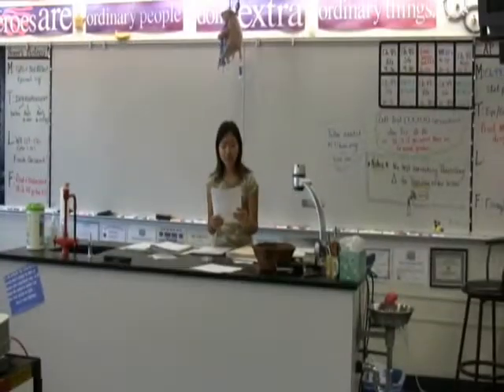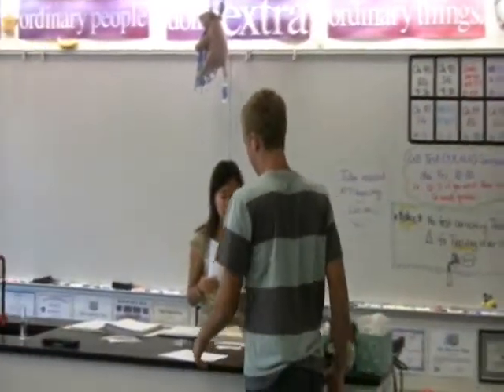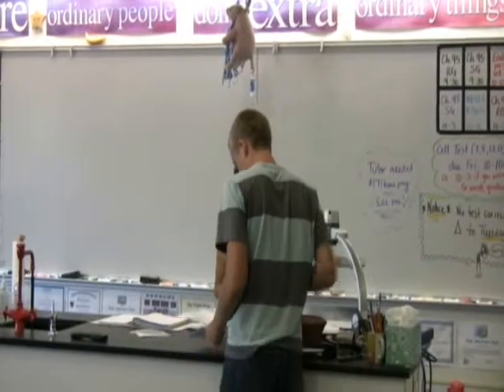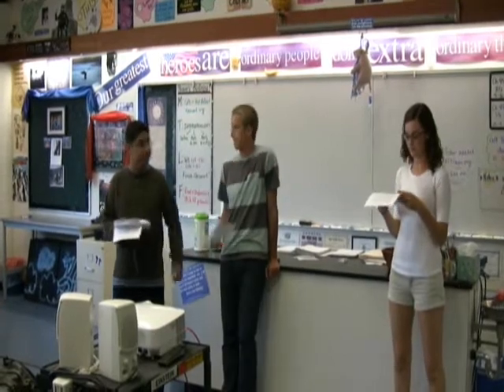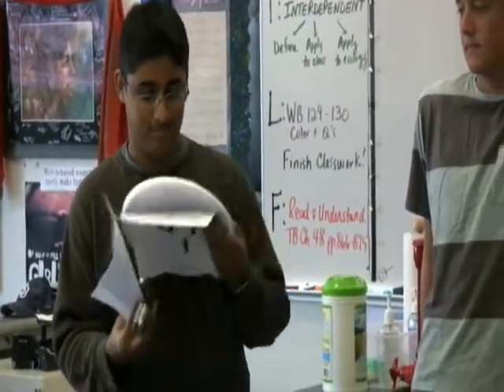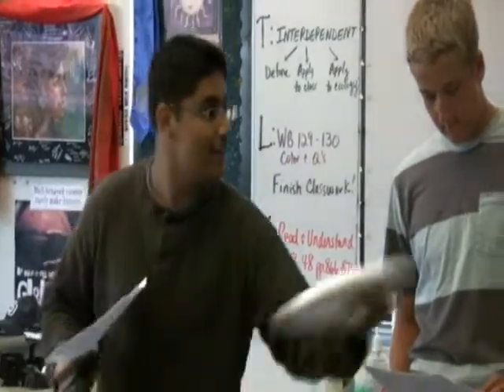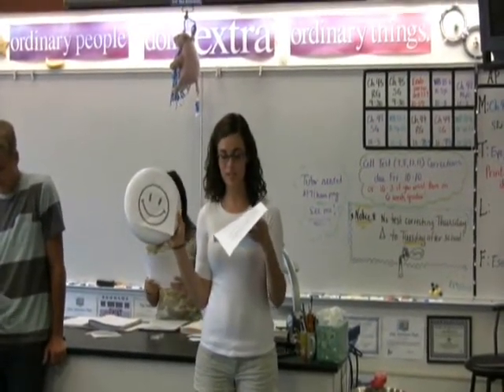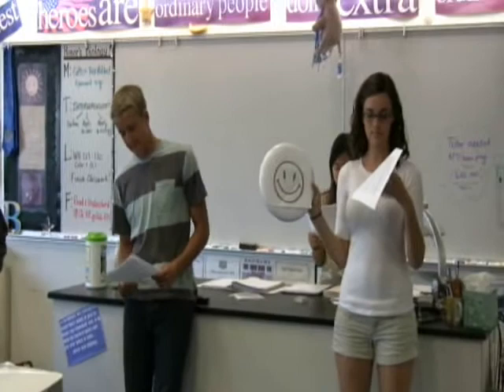AP Bio. Action Potential Skits Per. 3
See students "become" an action potential (nerve impulse).